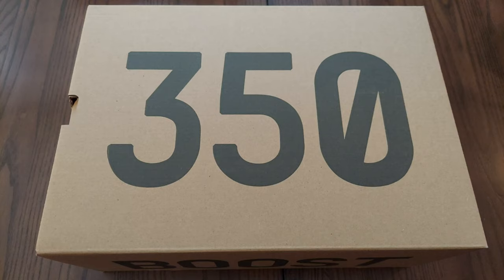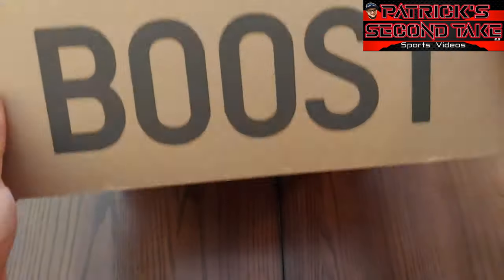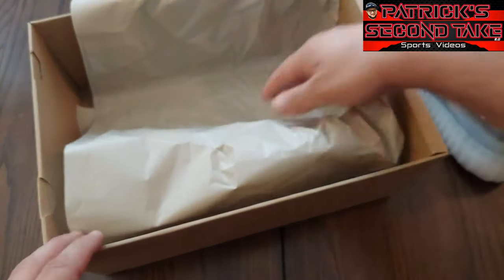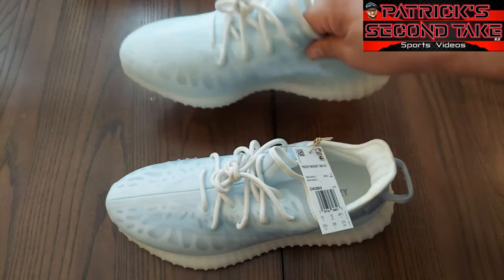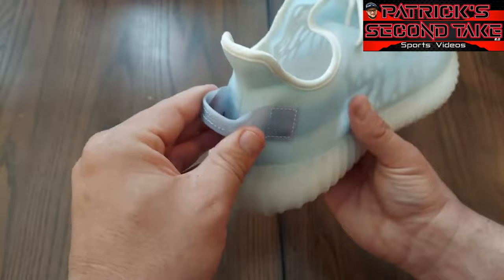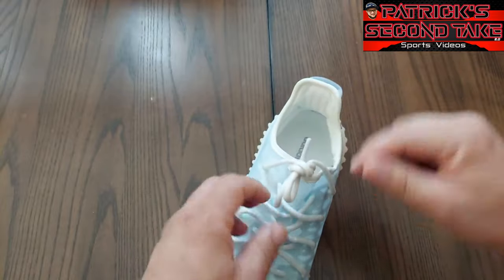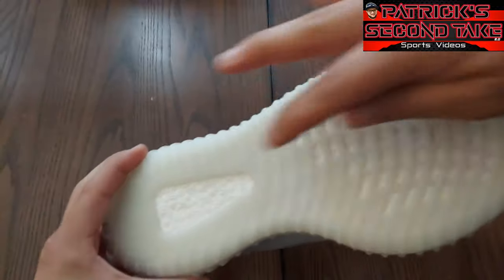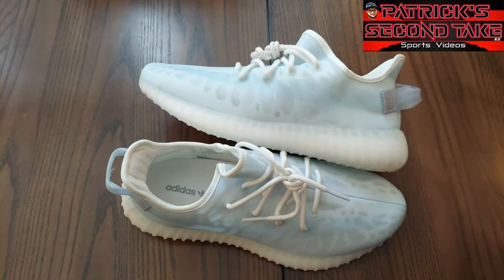Adidas Yeezy Boost 350 V2 Cream/Triple White Unboxing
It helps out the Channel and lets me know you enjoy the content.